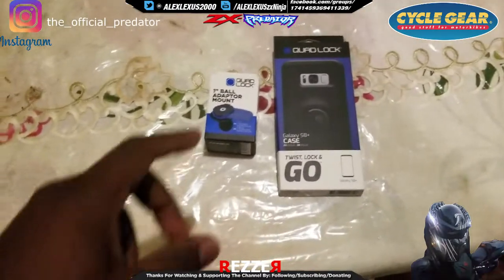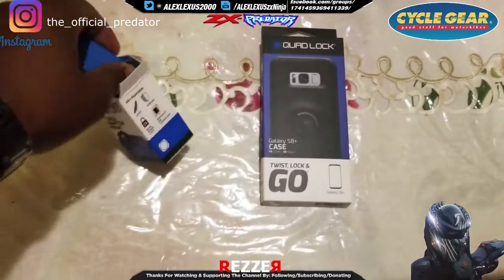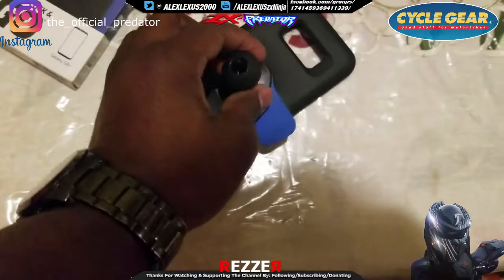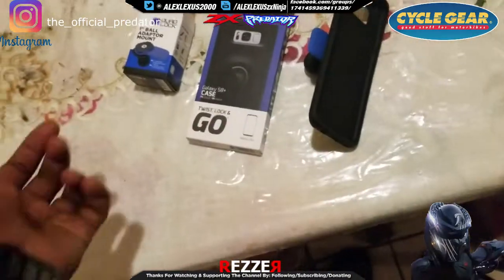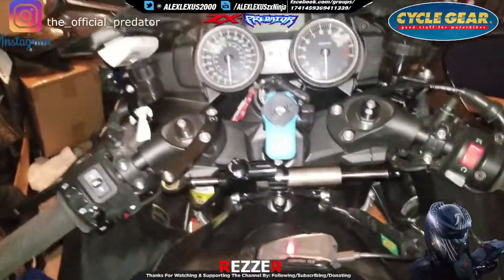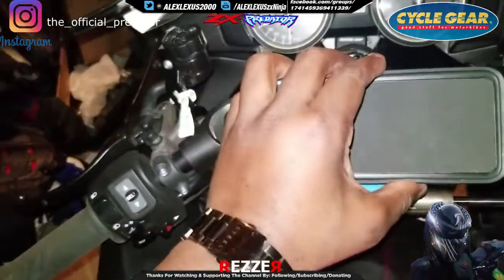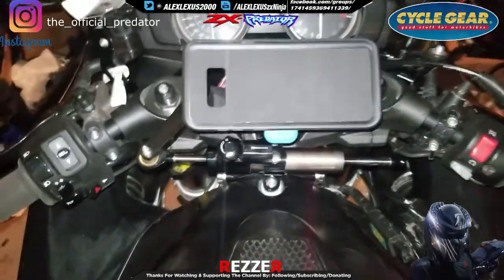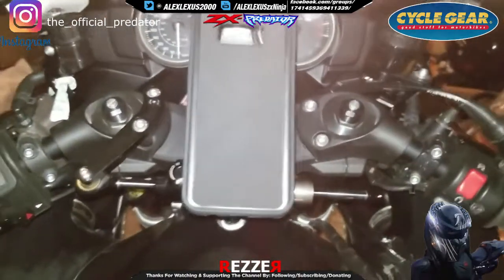zxPredator: Quad Lock unboxing and install impression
I am switching to this mount. I loved Ram mount clam while i had it but this is better. sorry.